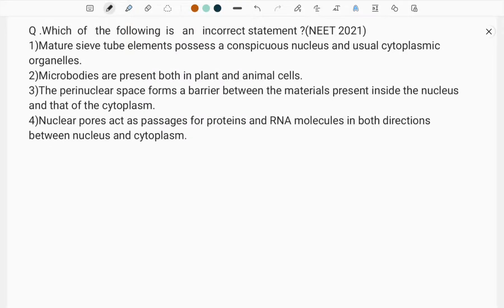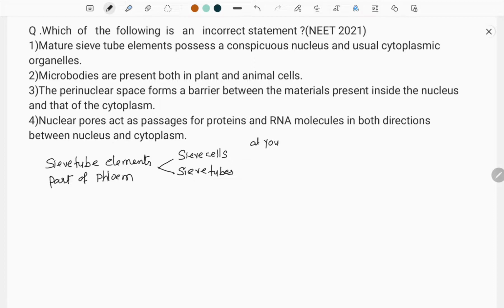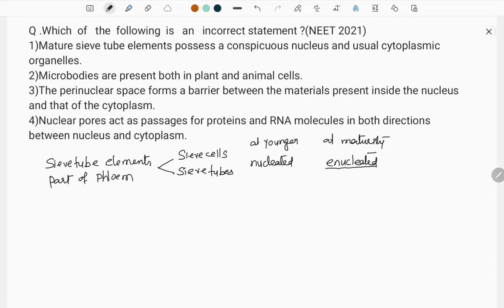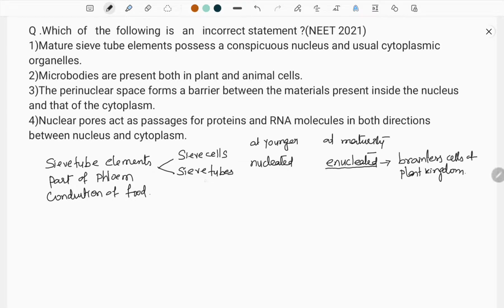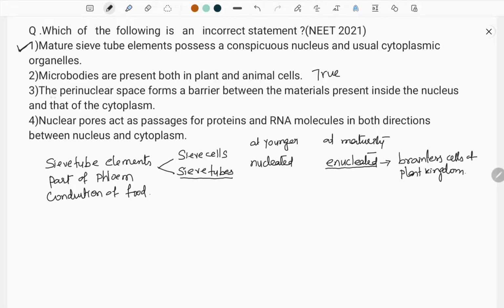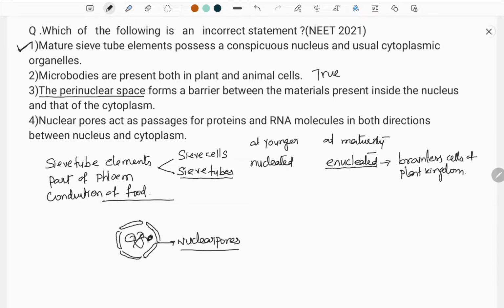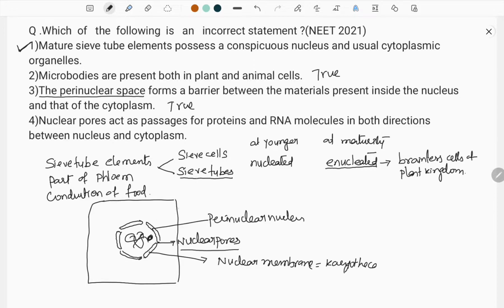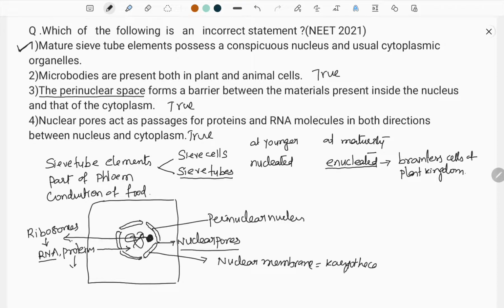NEET 2021 Botany Solved Paper | Matured Sieve elements are Enucleated | Nuclear membrane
In matured Sieve elements nucleus gets degenerated, and They become Enucleated at matured condition. Nuclear membrane is porous, it permits passage of RNA and proteins in both the directions, Microbodies are present in both plants and animals